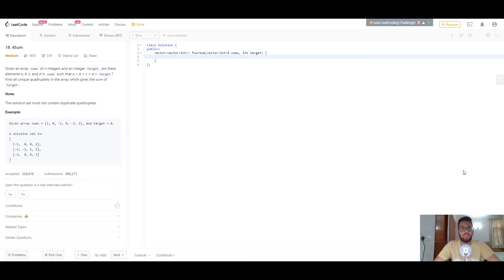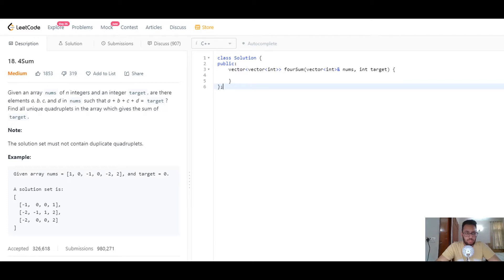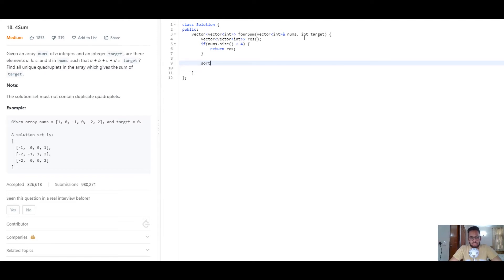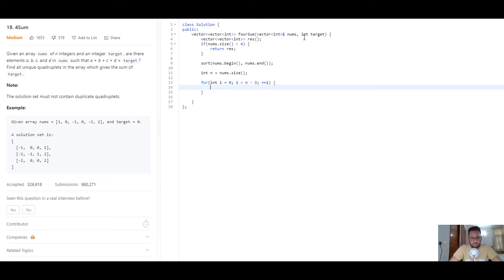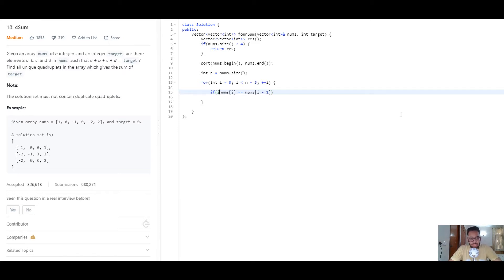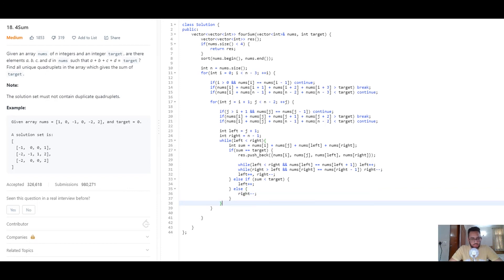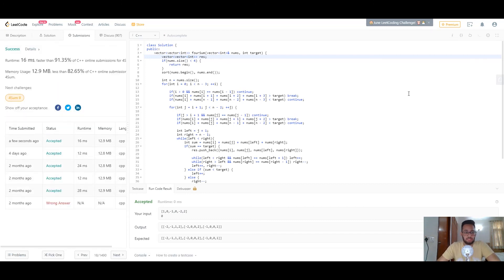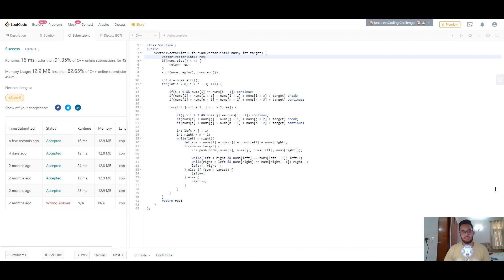4Sum (LeetCode) | Interview Question Algorithm Explanation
Timestamps:
00:00 - Problem Introduction
00:44 - Approach
01:14 - Algorithm + Coding Walkthrough